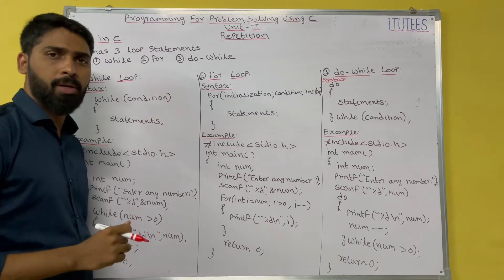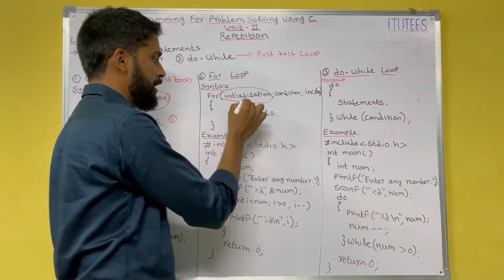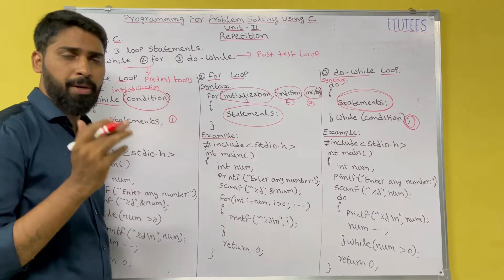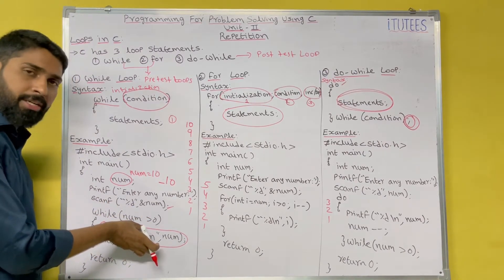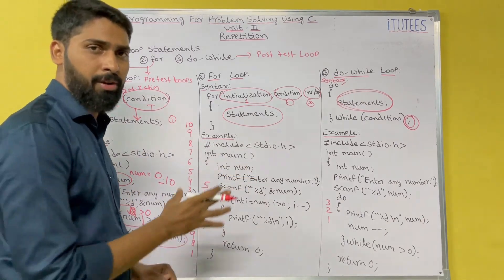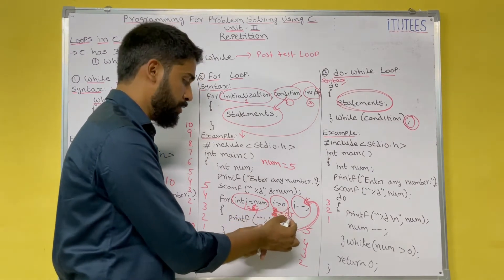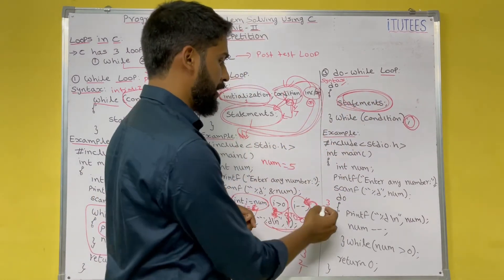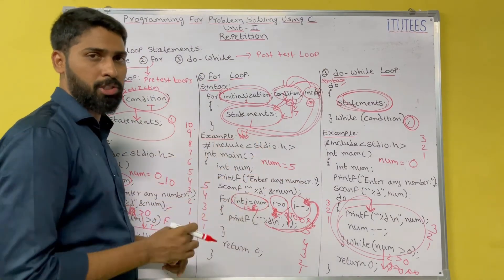Part - 50 Loops in C (Repetition)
UNIT II
Bitwise Operators: Exact Size Integer Types, Logical Bitwise Operators, Shift Operators.

Selection & Making Decisions: Logical Data and Operators, Two Way Selection, Multiway Selection, More Standard Functions.

Repetition: Concept of Loop, Pretest and Post-test Loops, Initialization and Updating, Event and Counter Controlled Loops, Loops in C, Other Statements Related to Looping, Looping Applications, Programming Examples.